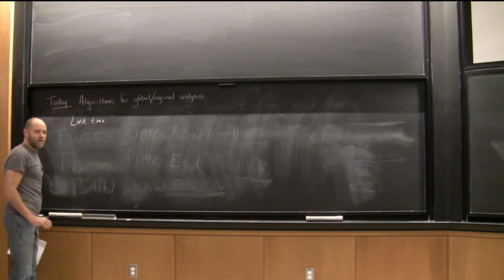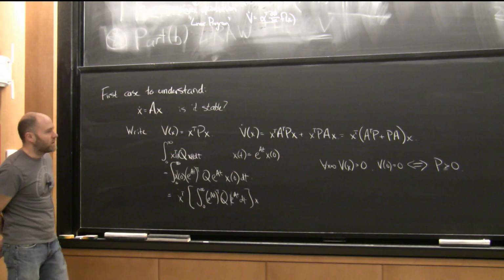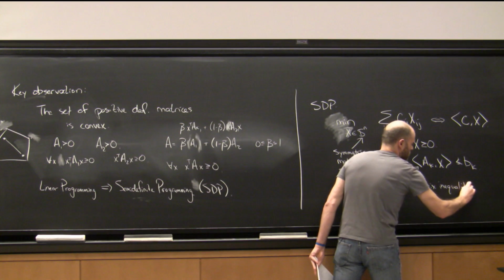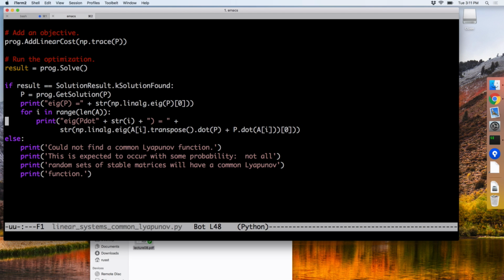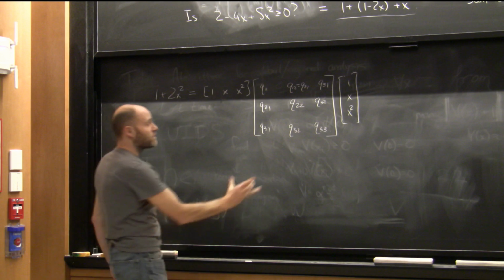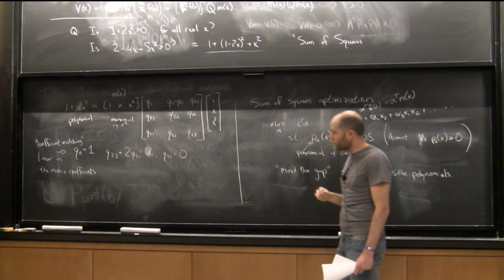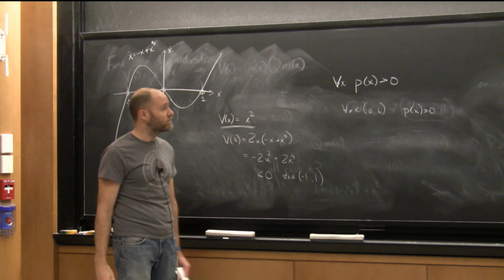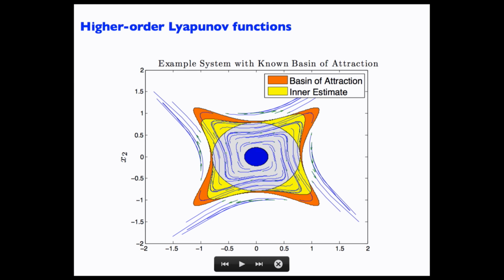Lecture 8 | MIT 6.832 (Underactuated Robotics), Spring 2018